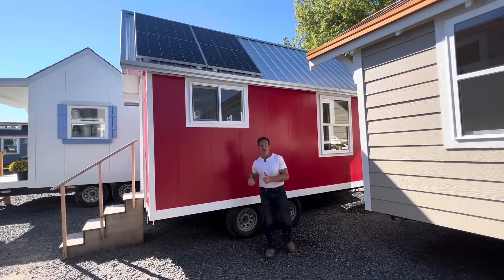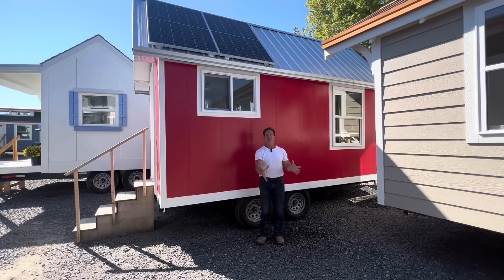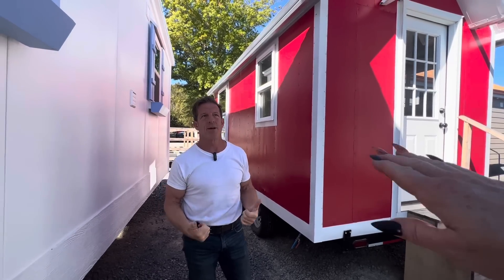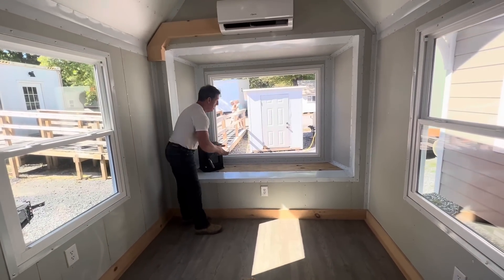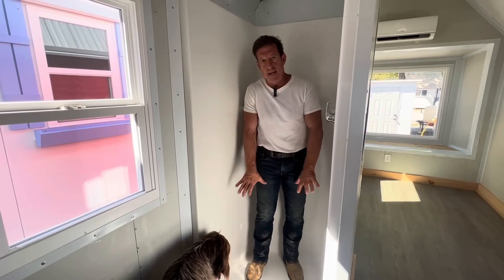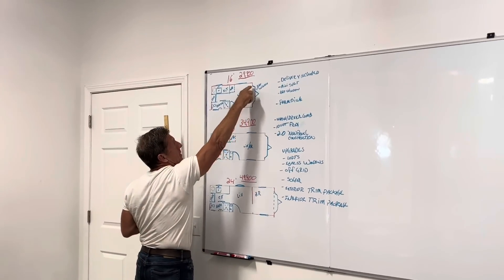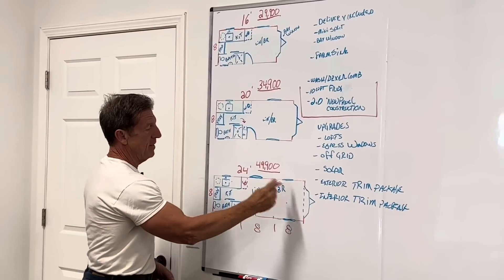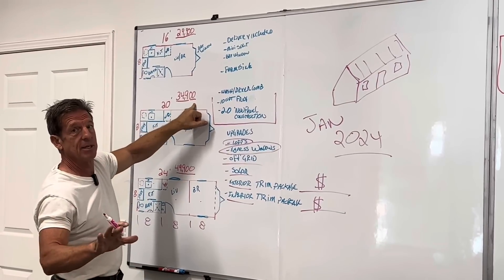Big Annoucement!!!!! 8’x16’ 8’x20’ and 8’x24’ RJO Tiny Homes are READY TO ORDER 🤩🇺🇸🙌